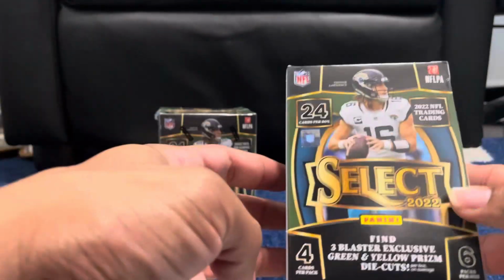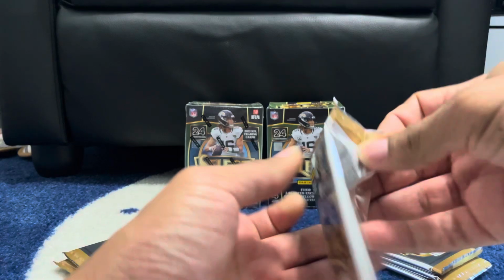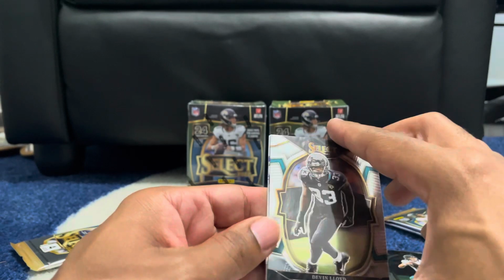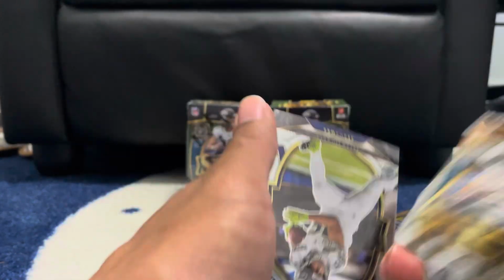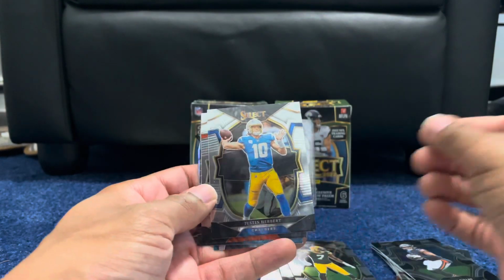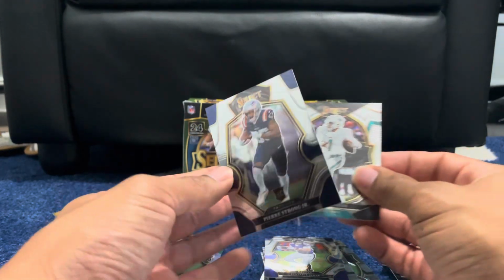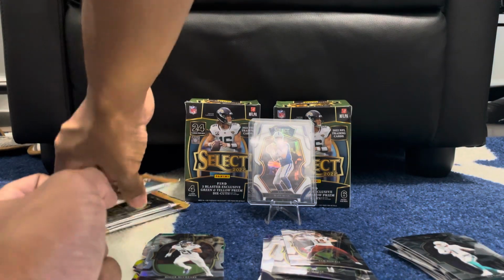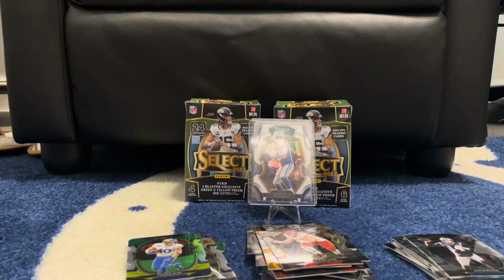Select 2022 Football!!! Are you ready for FOOTBALL SEASON??!!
Week 1 of the NFL Season is almost here!!! Might as well rip open some Select Football in preparation for the season!!!